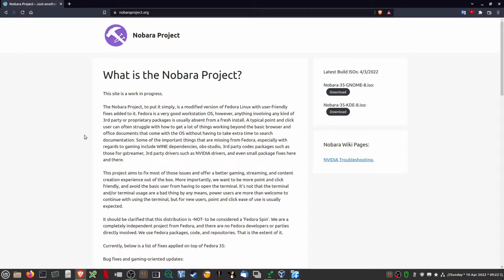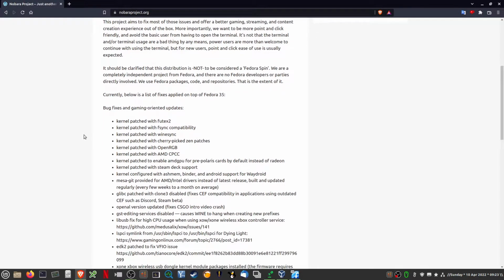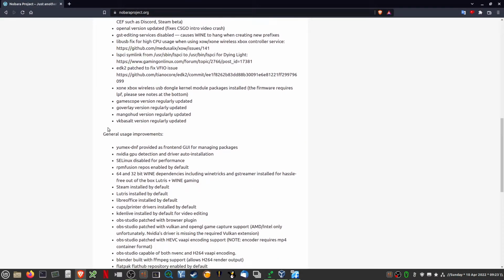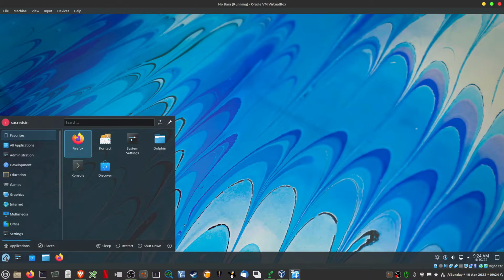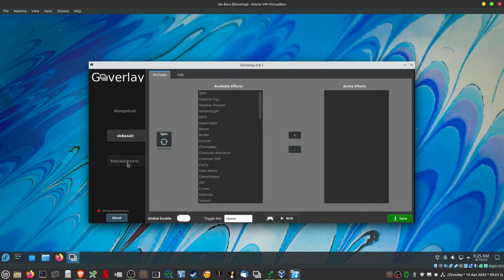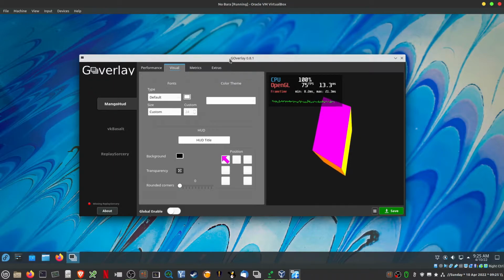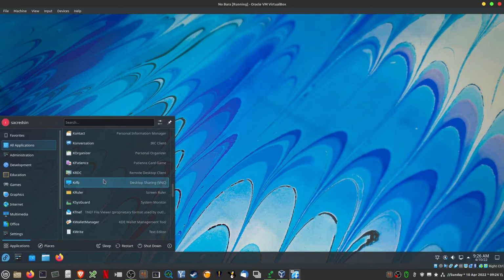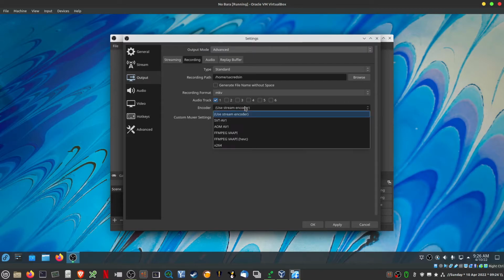Kernel Panic EP#1: Fedora 35 Nobara Project first look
Having a first look at Fedora 35 Nobara Project. Glorious Eggroll is involved with this, so you know it will be good and gamer friendly.

Chapters:
0:00 What is the Nobara Project?
1:25 First Look
4:08 5 second warning "RIP Headphone Users"
4:13 Outro Jam

==System Specs==
OS: Linux Mint 20.3 x86_64
Kernel: 5.15.32-xanmod1
CPU: Intel i5-6500
GPU: AMD RX6600 XT
AMD GPU driver: MESA 22.0.1

==The Nobara Project, to put it simply, is a modified version of Fedora Linux with user-friendly fixes added to it ==